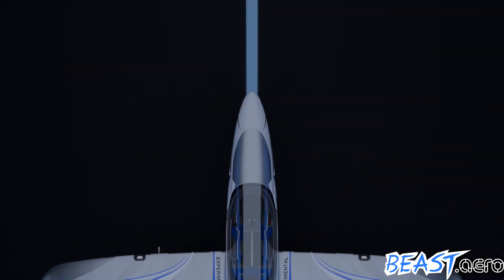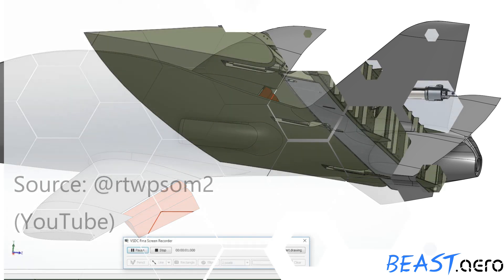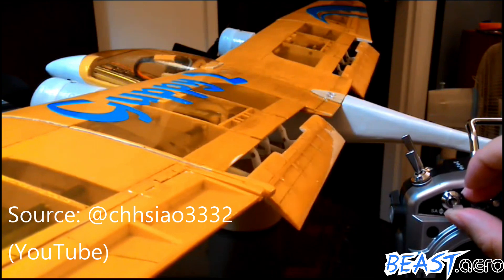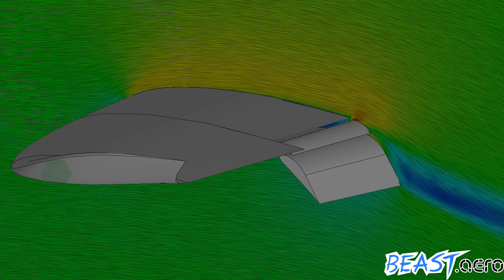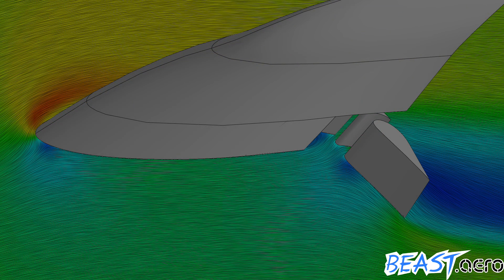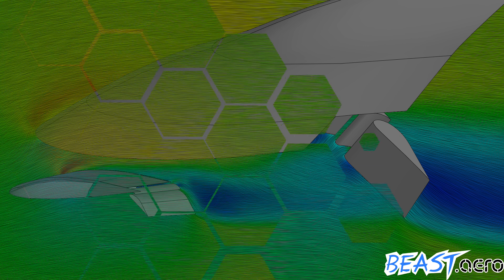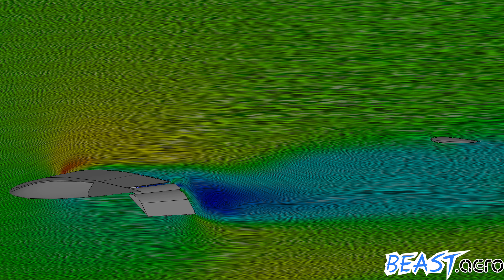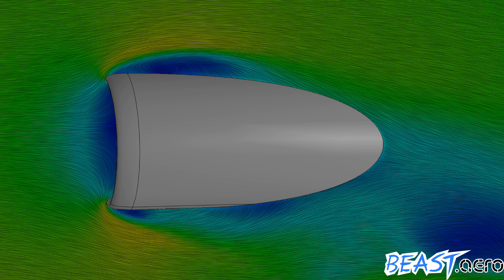Horus VLog #20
VLog #20:
This time you get to look a little bit behind the scenes, what is happening with flap design and how we verify that our design is up to our expectations. We got a few pictures from our aerodynamics guy and I will explain to you what they mean for the qualities of the aircraft.